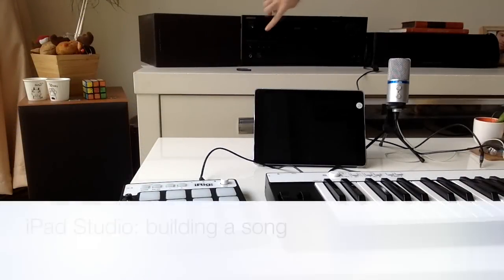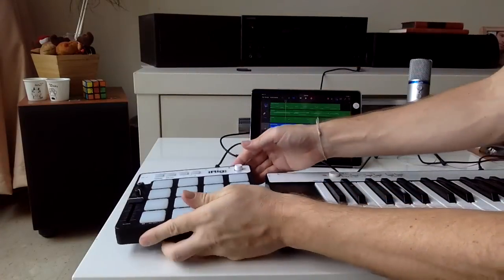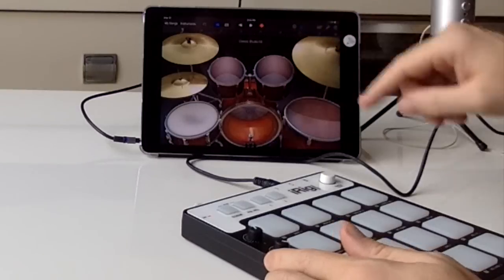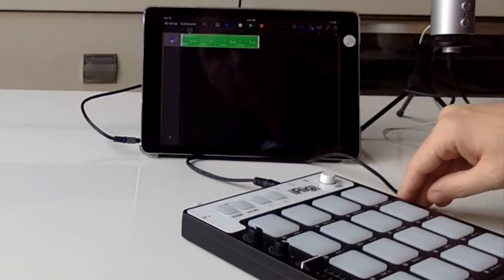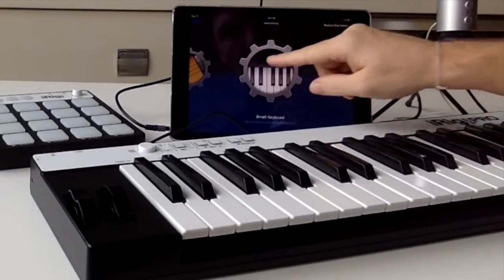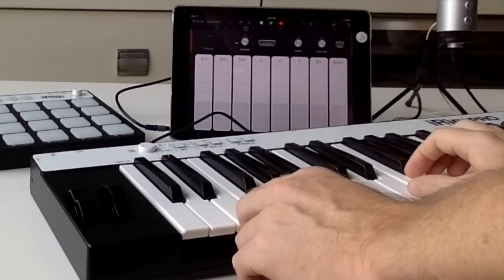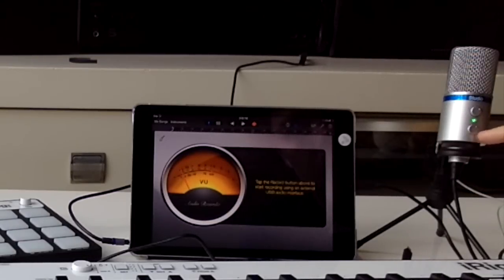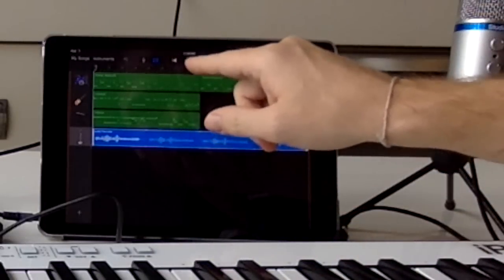Simple iRig setup with iPad and Garageband iOS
For those who've seen Garageband on the iPad but are curious about how they might use external keyboards, pads, and microphones to easily build simple songs.

*Warning - the music is pretty bad - just the first thing that came to my head recorded in one take to try to show how quickly a song can be built up. Thumbs up if the singing is particularly egregious.

Resources used: iPad Air, iOS Garageband, iRig Pads, iRig Keys Pro, iRig Mic Studio